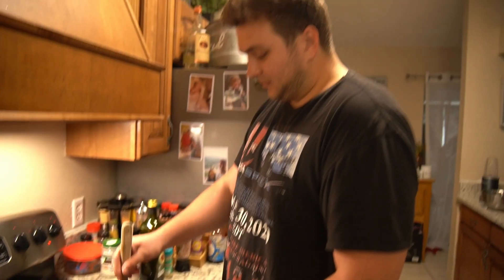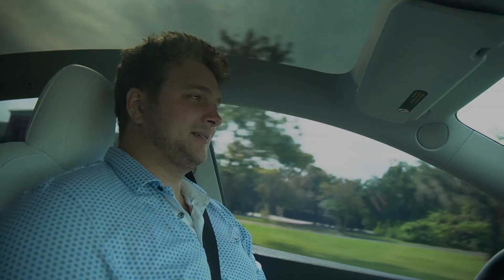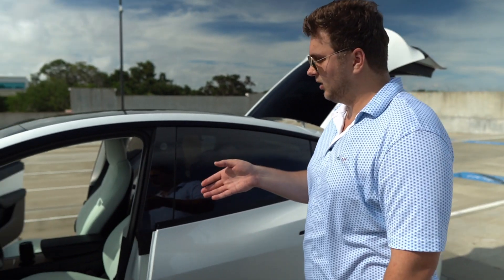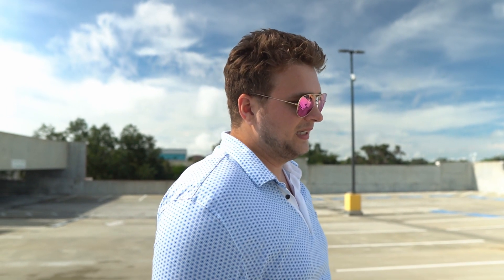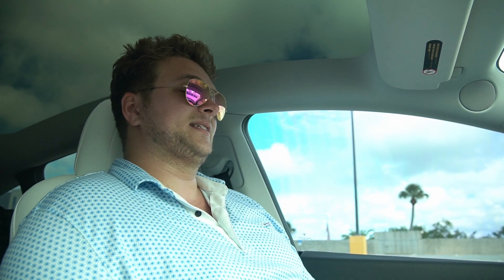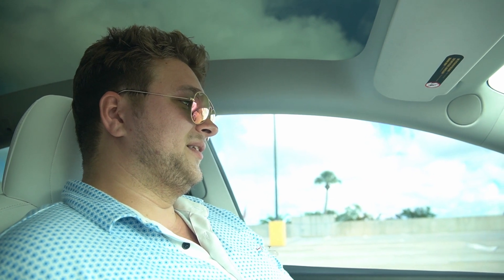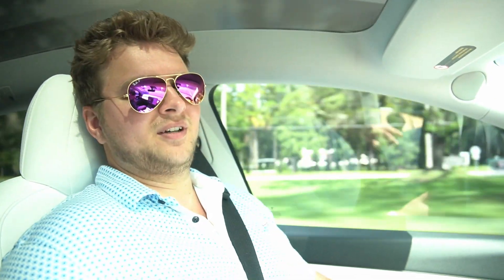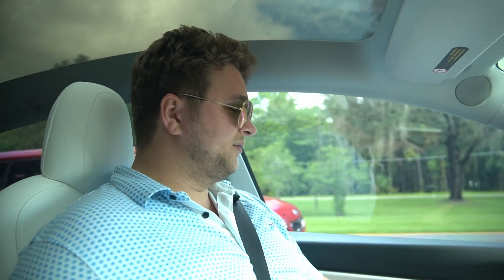Vlog#2 Tesla took a step backwards in the last few months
Join me today as I make some quick breakfast, check out our new construction build project, give a quick tour of my Tesla model Y and give my opinion on some stuff Tesla did/ is doing.